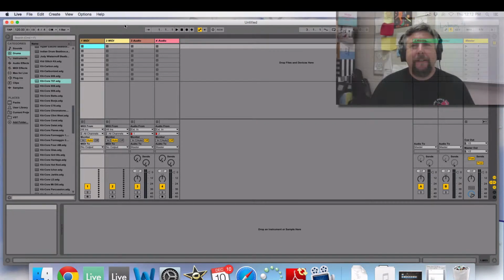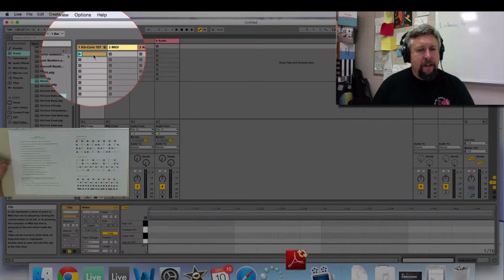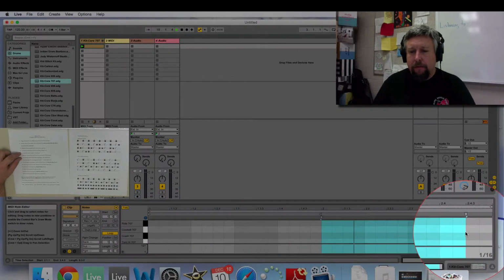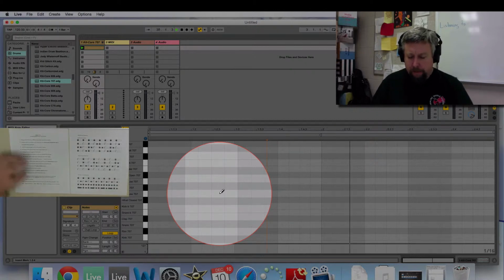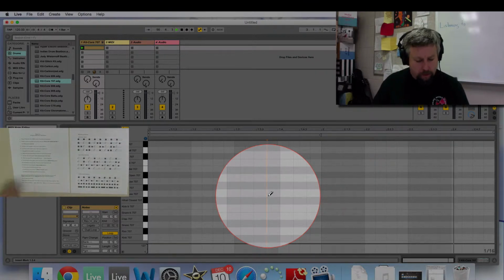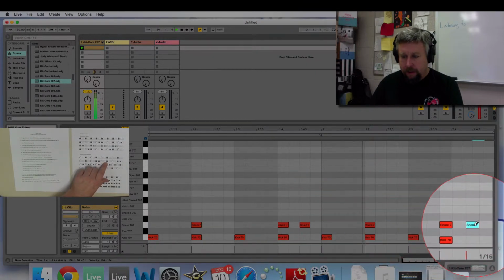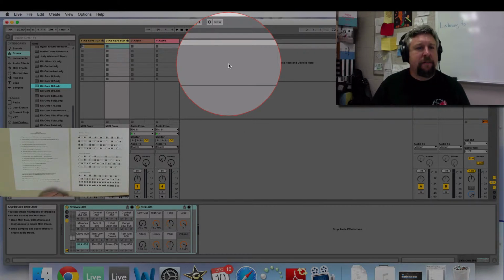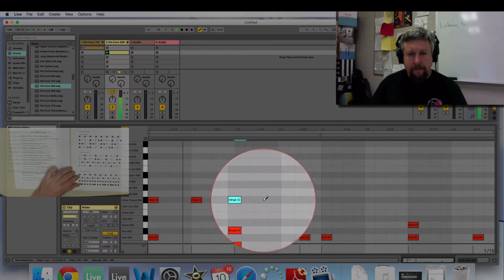Lesson 5 Beats Two Begin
Using the Draw tool in Piano Roll to make drum beats